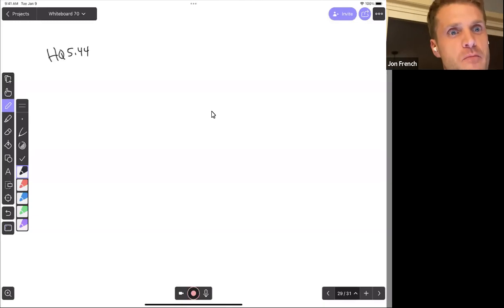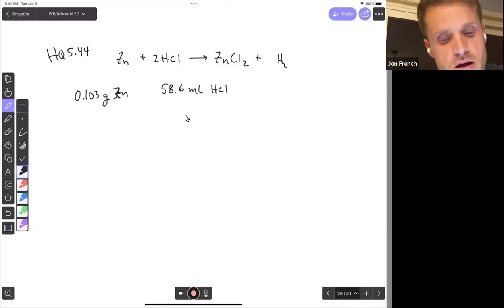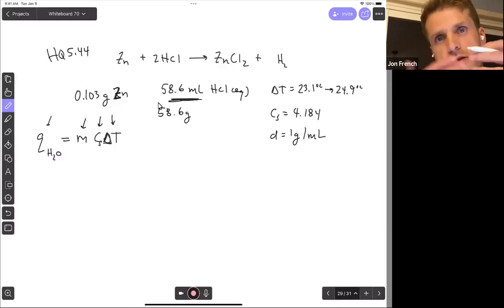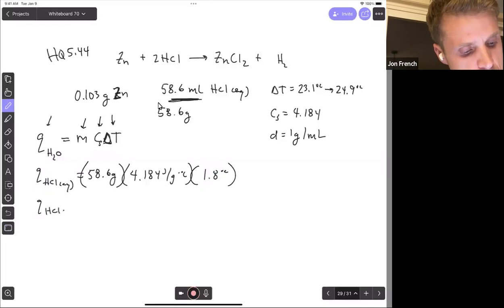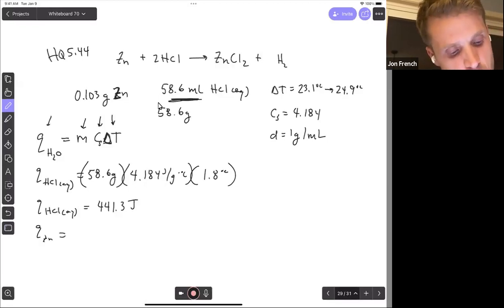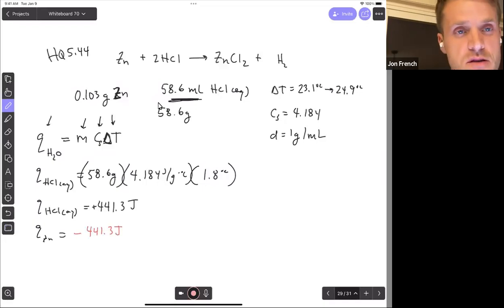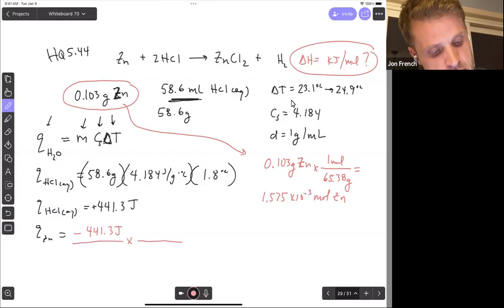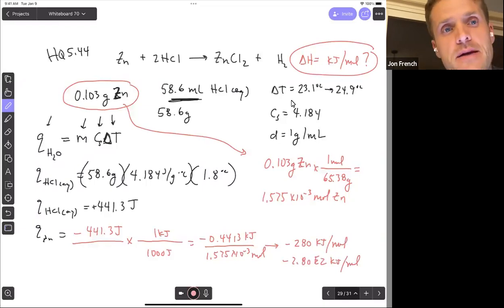CHE_106_HQ5.44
Determining the heat of reaction between zinc and HCl